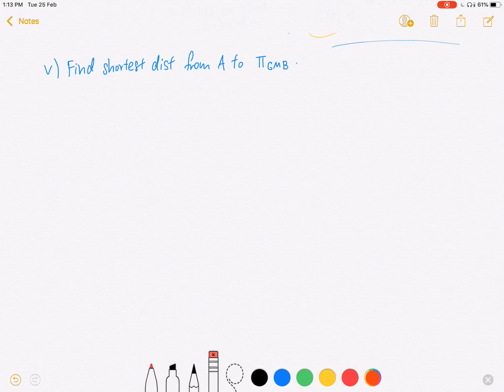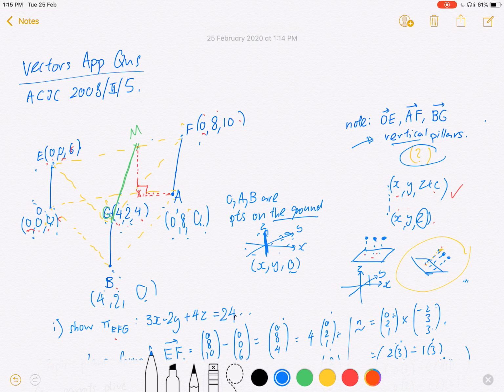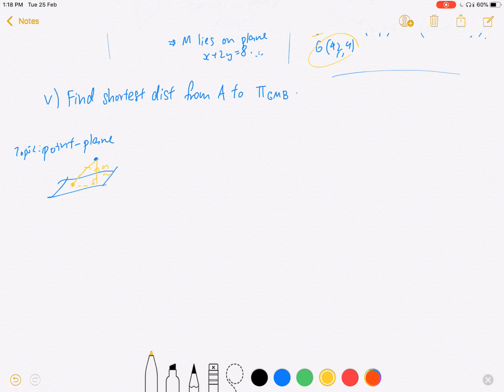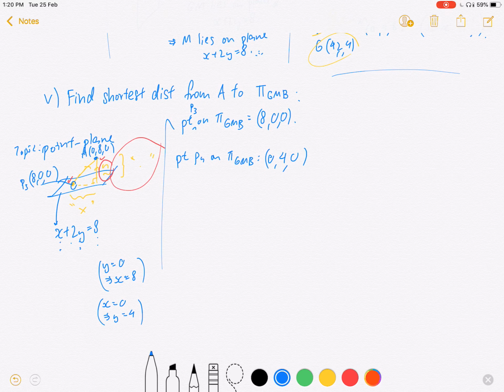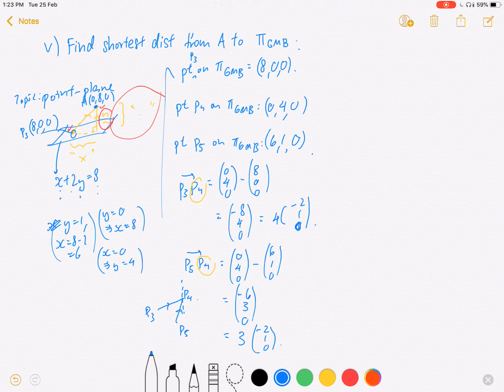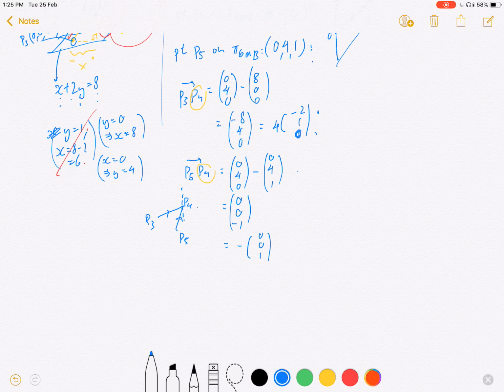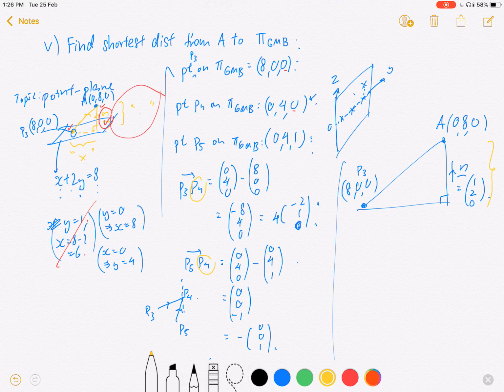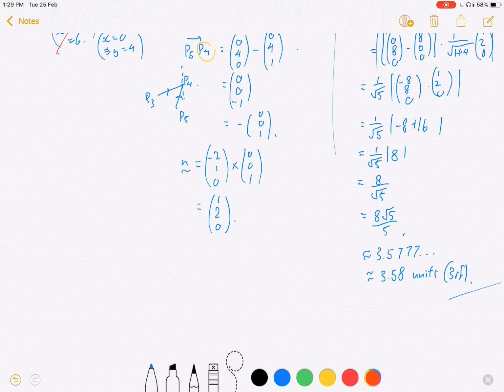Vector application (H2 math alevels)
Recorded lesson of vectors application